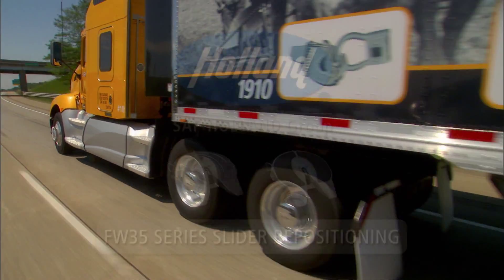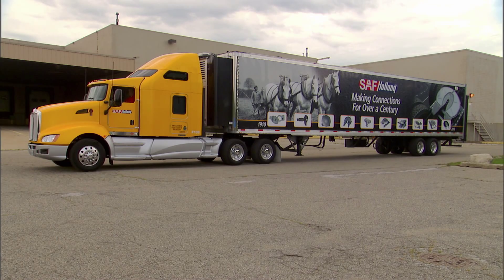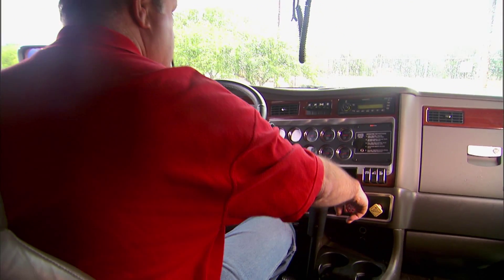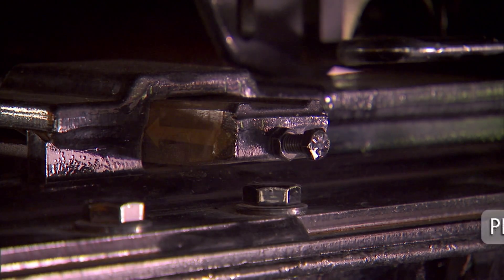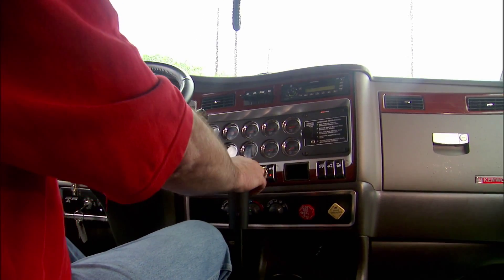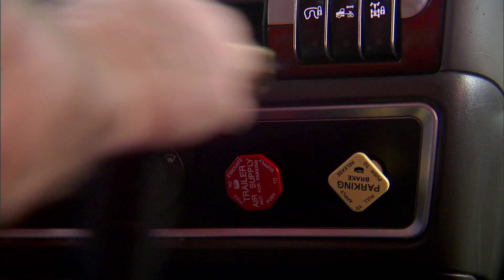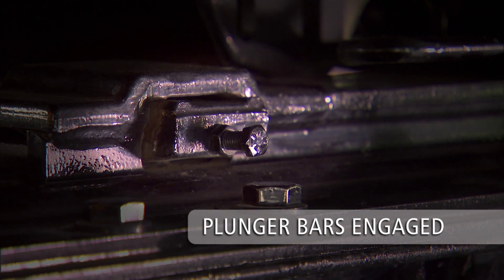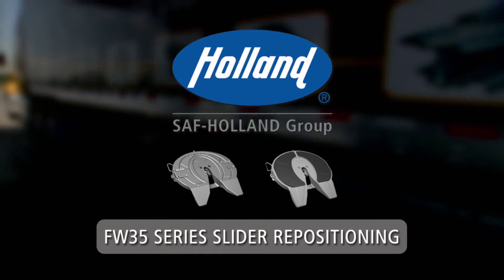HOLLAND FW35 Fifth Wheel Slider Repositioning Procedures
Educational step-by-step video covering the proper repositioning procedures for the FW35 series fifth wheel. Recommended for training drivers on how to safely and quickly reposition their sliding FW35 fifth wheel. (Released 2012)